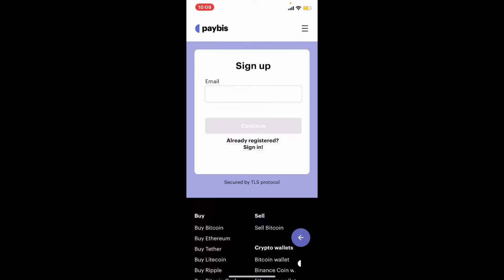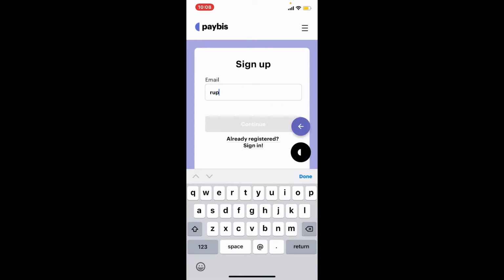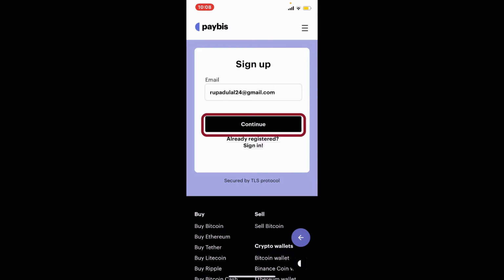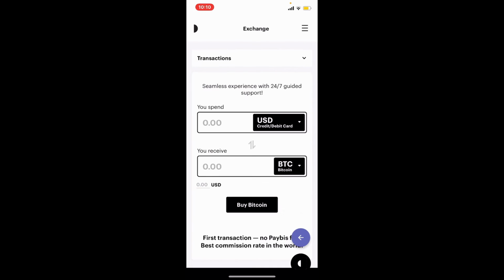Signup Paybis 2022: How To Register Paybis Account? Setup Paybis Account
Signup Paybis Account Using Mobile Device:

This video will help you learn how to signup/create a paybis account using mobile device. Watch the video till the end and follow the steps as shown in the video.

0:19 How To Signup Paybis Account
1:19 outro